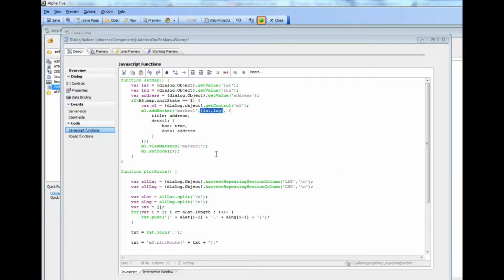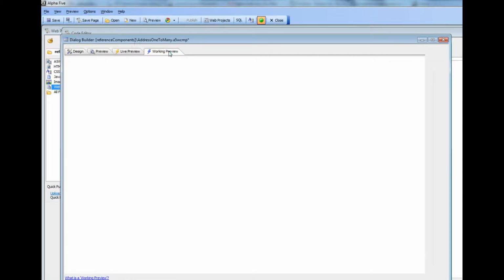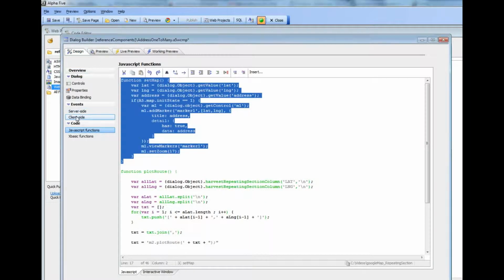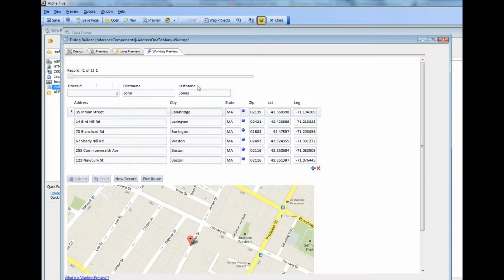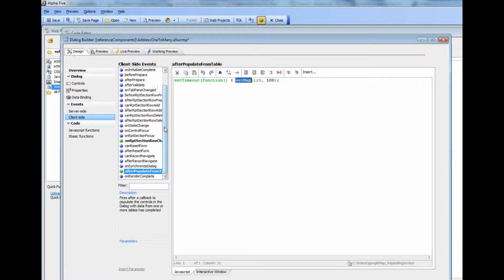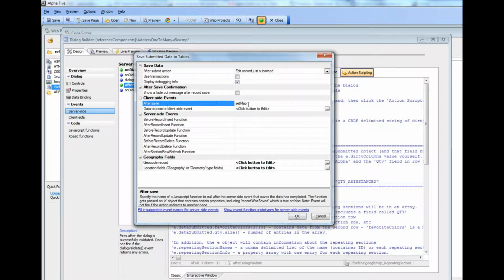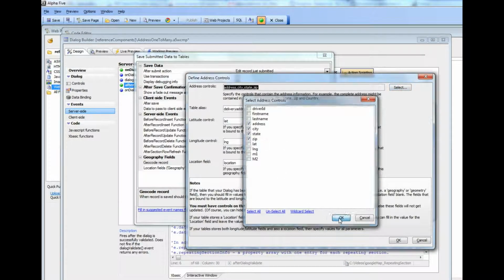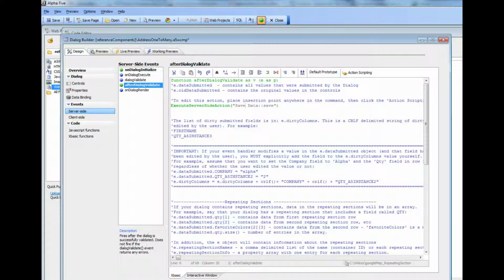V11 Feature Packs - Geocoding Addresses and Showing Them on a Map Part 3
FP11_DLGMAP6 Alpha Five v11 Google map repeating section 3

This video shows an example of automatically geocoding an address when a record is edited, and then plotting the address on a map. The example also shows how a route that consists of multiple addresses ("waypoints") can be plotted. The example is based on a Dialog with a Repeating Section. The Dialog is bound to two tables: Driver and DeliveryAddresses. Each driver record is linked to multiple delivery addresses, which are shown in the Repeating Section.